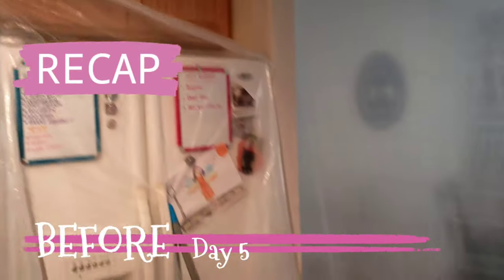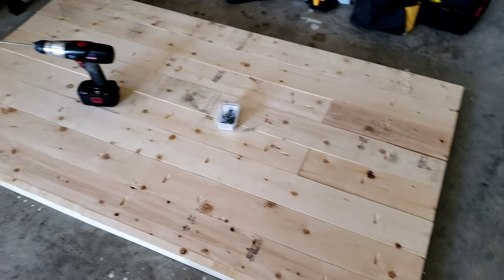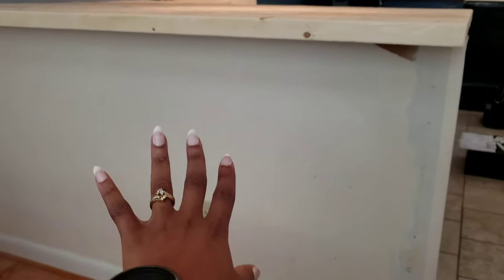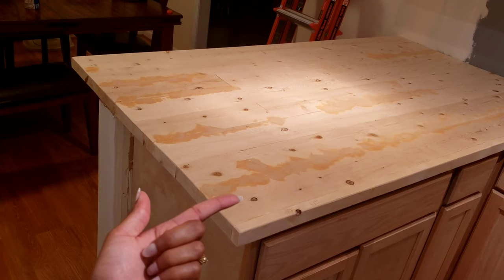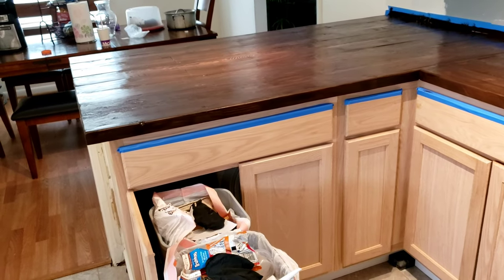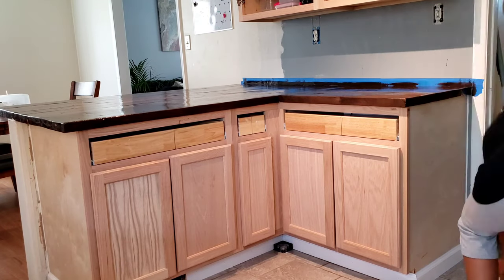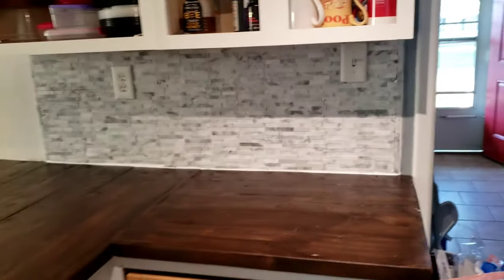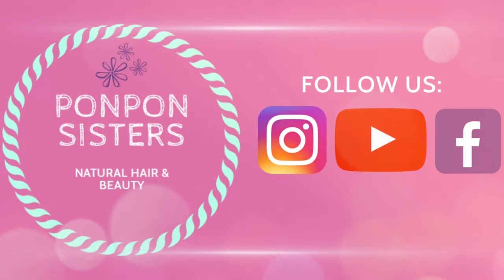Handyman Clarence: Building a Breakfast Bar out of 2x6s| Butcher Block inspired| PonPon Sisters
My kitchen renovation is slowly coming to a close. This episode of Handyman Clarence, I will be building my kitchen breakfast bar from 2x6s and finish adding my back splash.